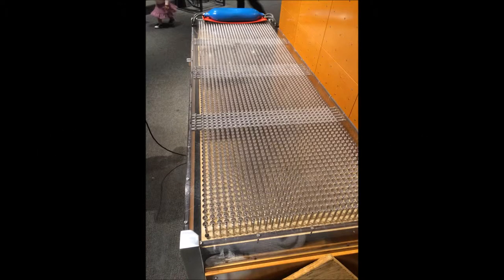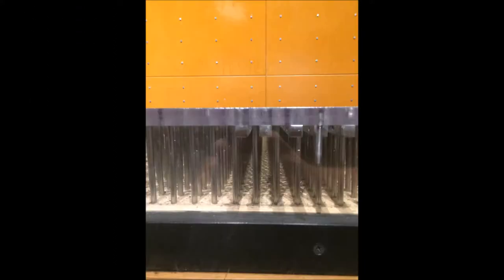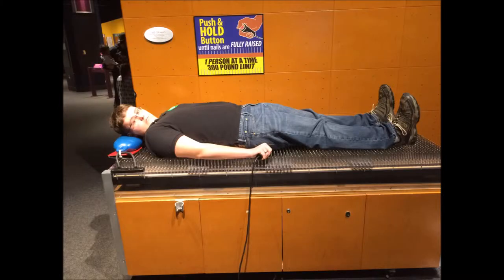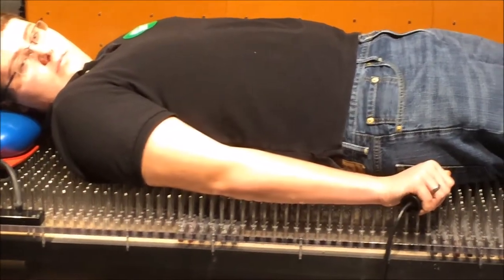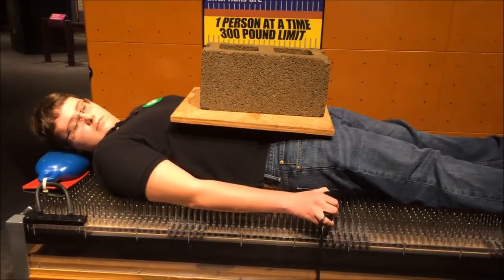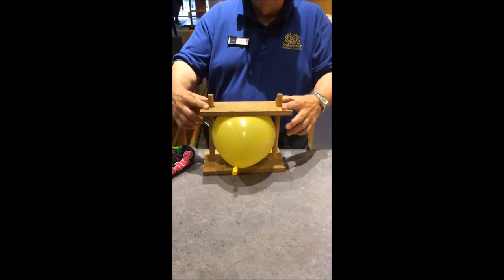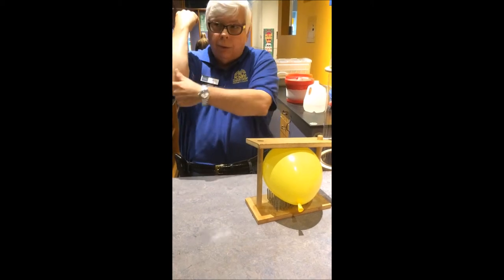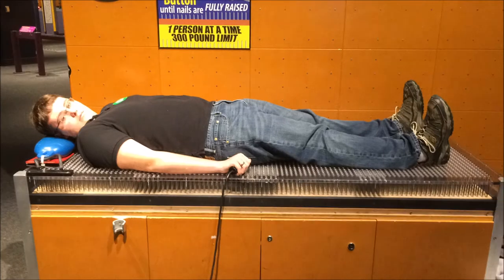MSMS Work Sample Bed of Nails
This is the Work Sample for my Mississippi School of Mathematics and Science (MSMS) application.